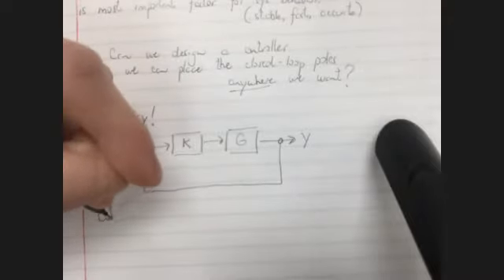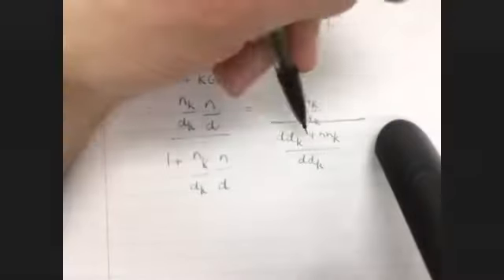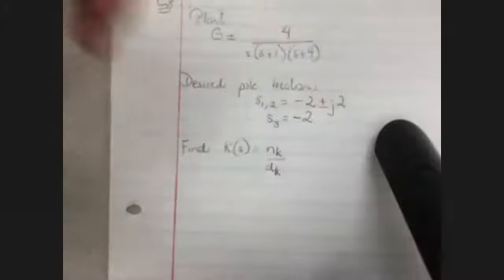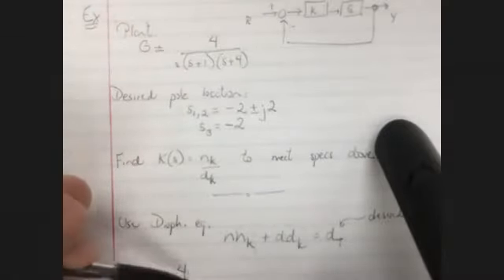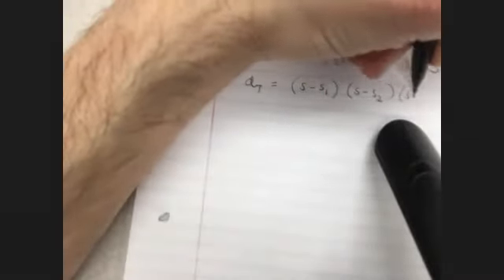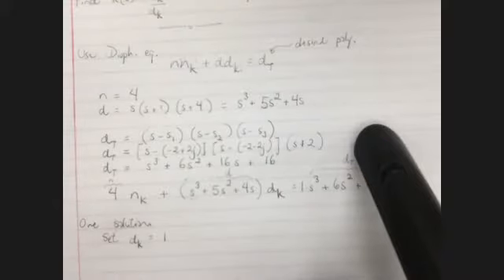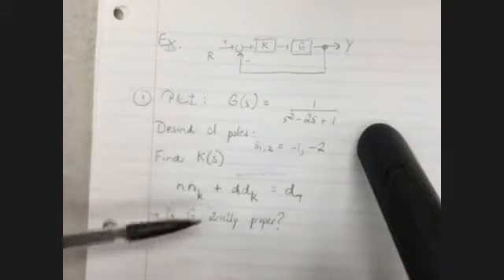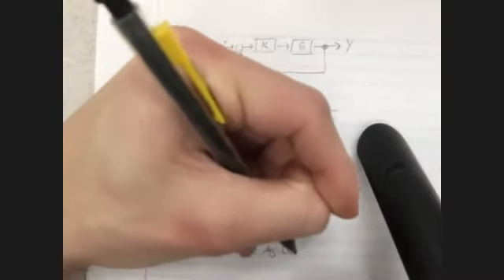Controls Mar 2